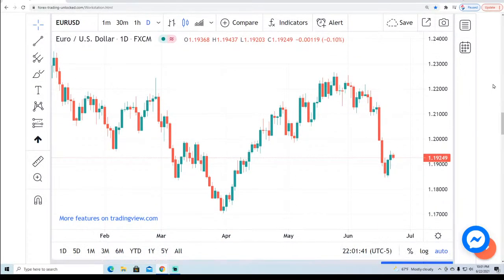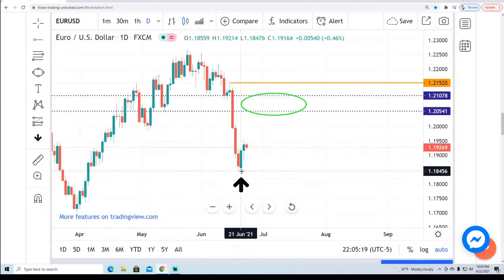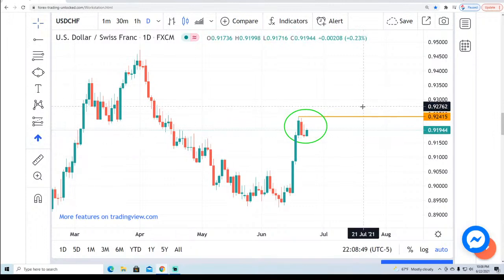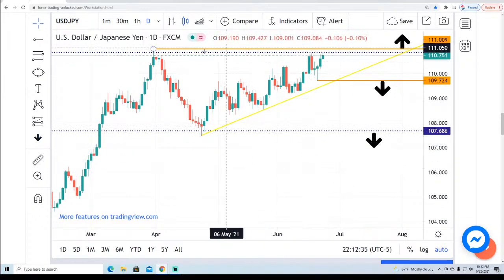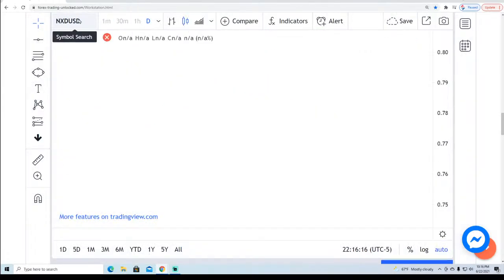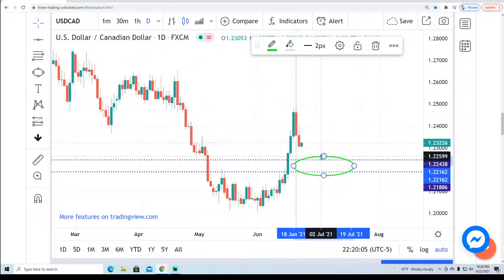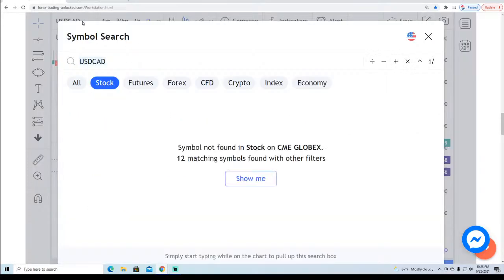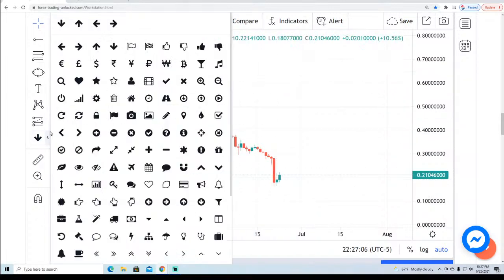Forex & Cryptocurrency Trading Analysis June 23, 2021